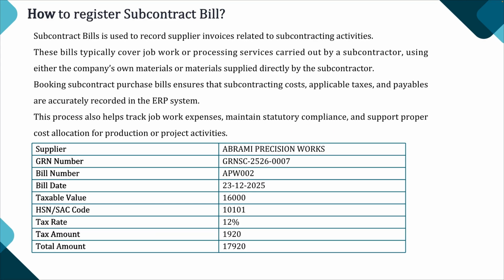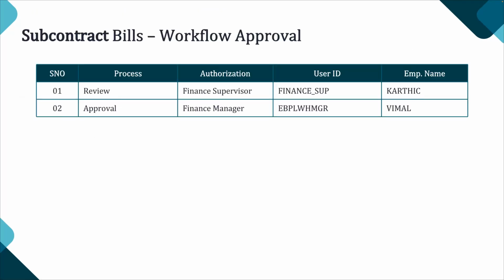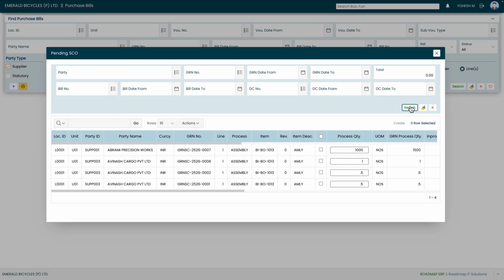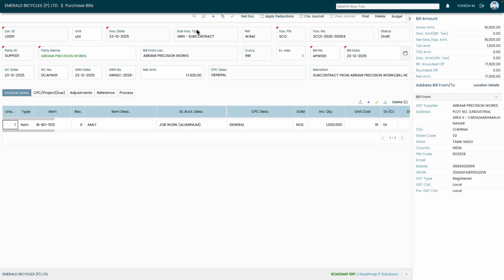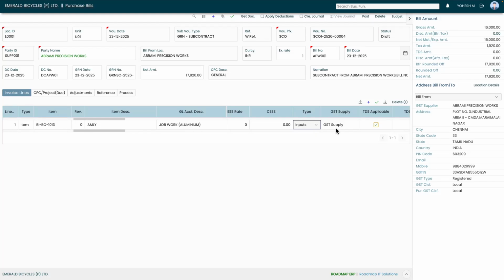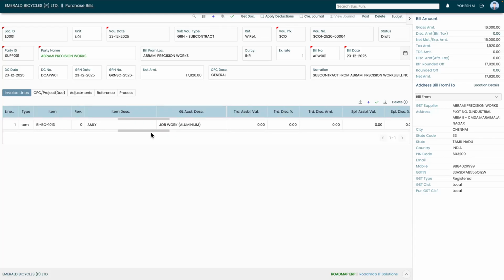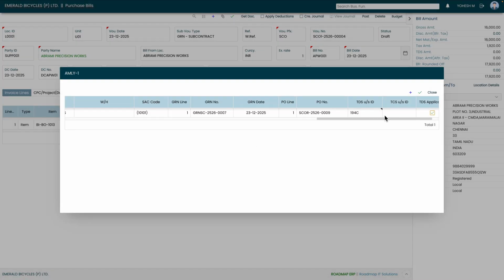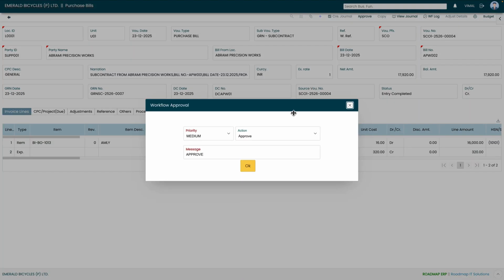How to register Subcontract Bill?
In this video, we provide a step-by-step guide to help you record subcontract bills in your ERP or accounting system with accuracy. Perfect for finance teams, procurement professionals, and ERP users, this tutorial will simplify your subcontract bill entry process and ensure seamless financial tracking.
What you’ll learn:
 ✅ What is Subcontract Bill Registration & why it’s important
 ✅ Step-by-step process to register subcontract bills in ERP
 ✅ Tips for accurate and error-free subcontract bill entries
 ✅ Best practices for subcontracting and finance management